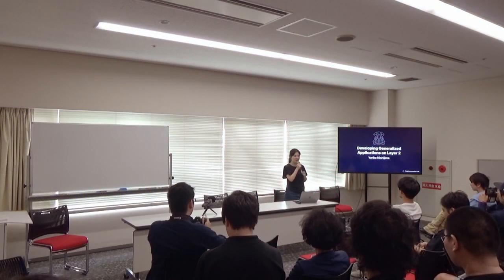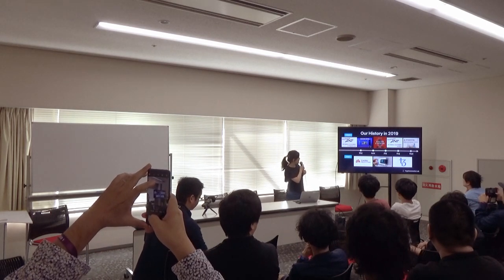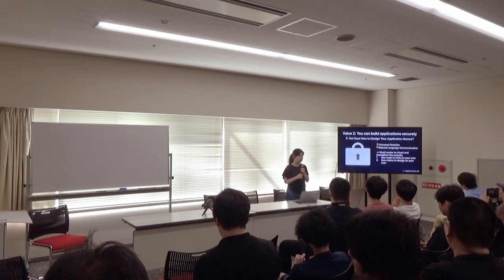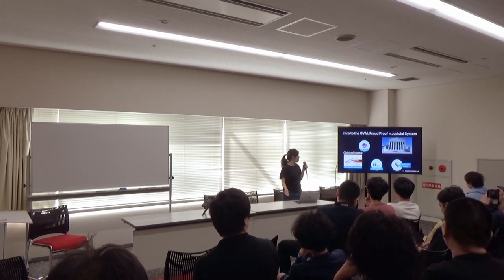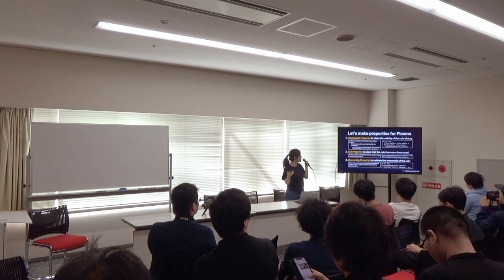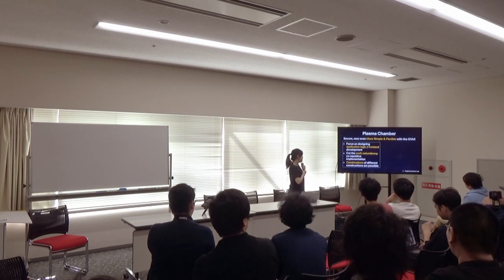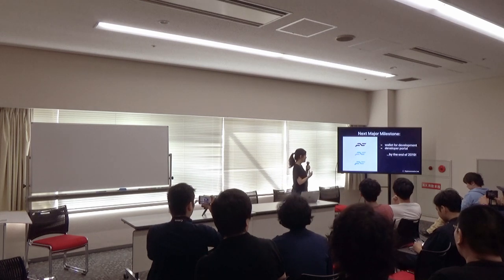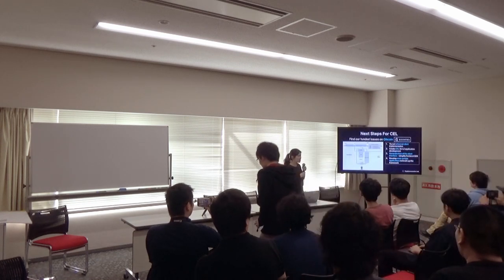How to Develop Generalized Applications on Layer2 by Yuriko Nishijima, Shuhei Hiya (Devcon5)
Cryptoeconomics Lab has been researching generalized Dapps using the second layer technology especially Plasma and building a framework with developer tools for them. The final goal of our R&D is to produce more viable applications running on top of Ethereum by enabling developers to build secure, scalable, and usable Dapps with better developer experience. In this talk, we will first clarify what it’s like to build L2 applications based on the design of the Optimistic Virtual Machine, our latest research focus, which enables the generalization of various Layer2 constructions. Then, we will showcase example L2 applications, such as a payment application with instant finality using Plasma and payment channel and DEX supported by Atomic Swap technique.We hope that we can contribute to the Ethereum ecosystem by sharing our research outcome and its implementation as a library with all the other research teams and create more of the application use cases on Ethereum cooperatively.

Speaker(s): Shuhei Hiya, Yuriko Nishijima
Skill level: Advanced
Track: Developer Infrastructure